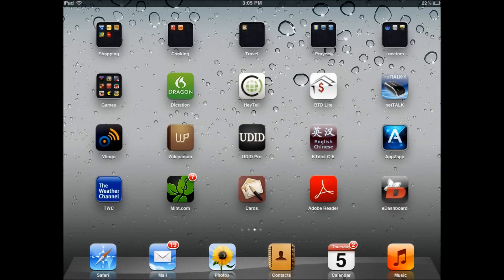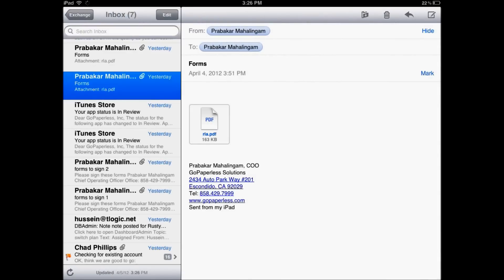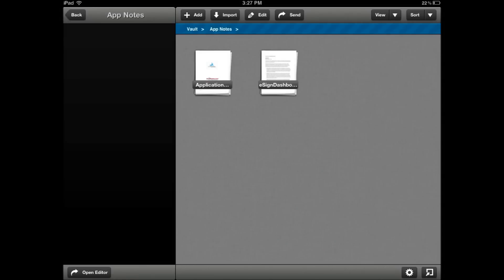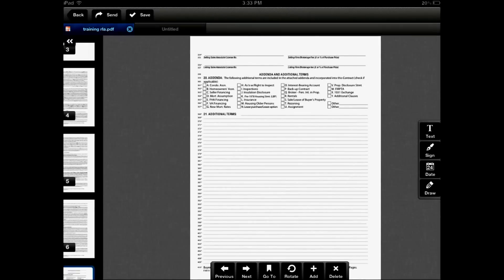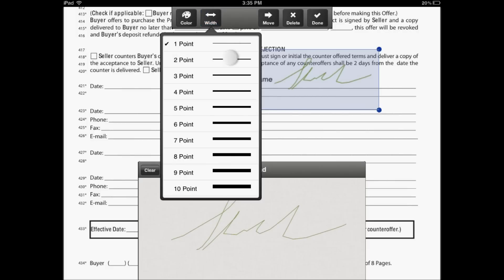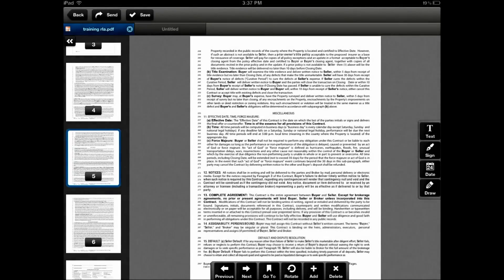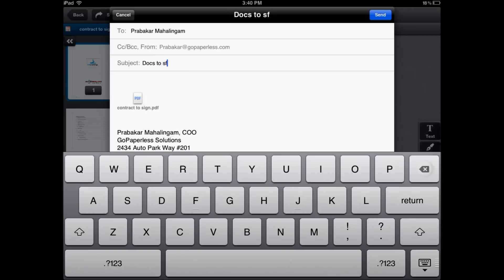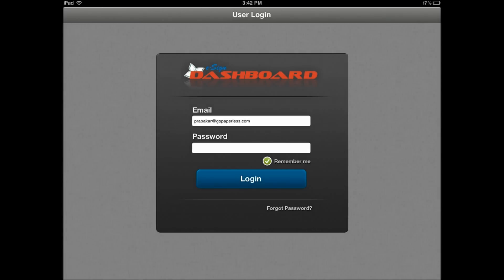eSignDashboard for iPad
eSignDashboard for iPad is your paperless and mobile app for your tablet. Import documents, manage files and folders, add text, date, signatures and markup documents and contracts, send via email or fax, securely save documents, and more.